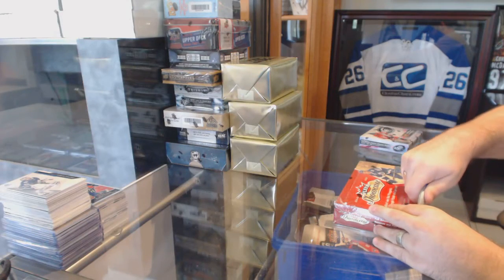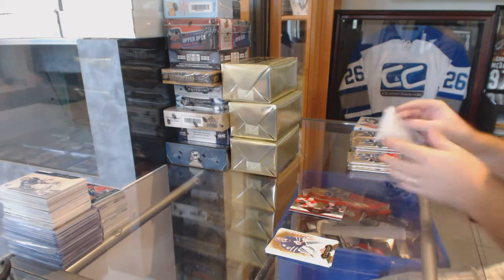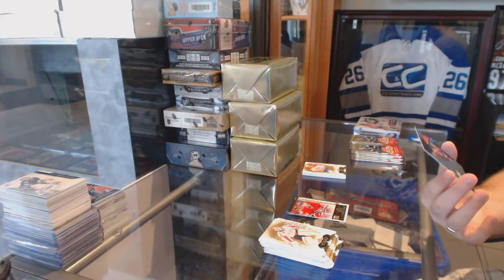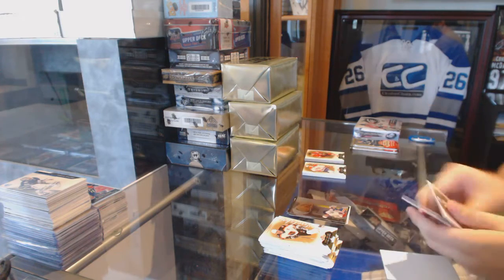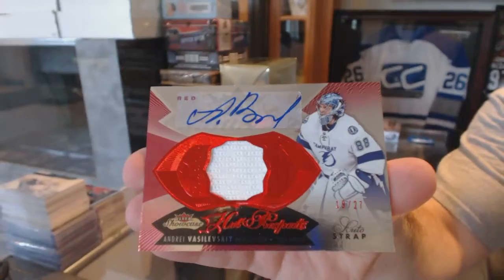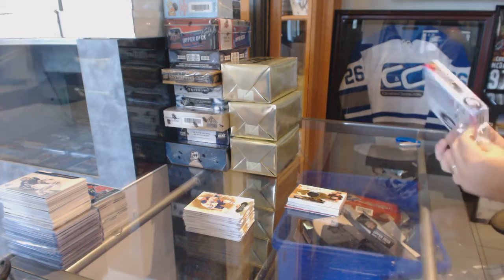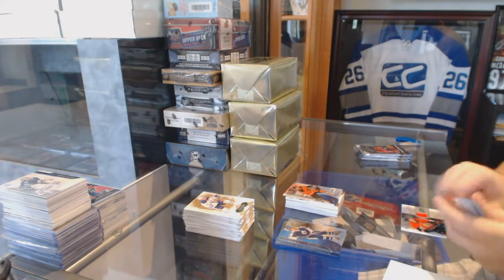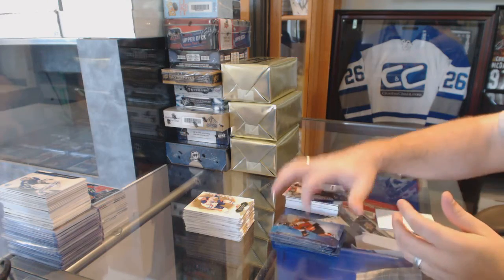14-15 UD Fleer Showcase & 15-16 UD Ice Hockey Box Break - C&C GB #6265